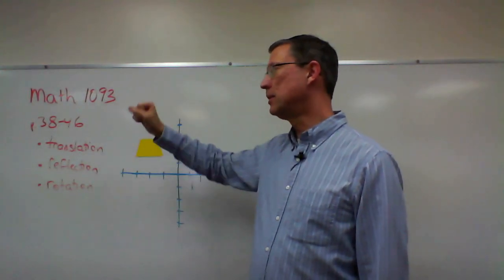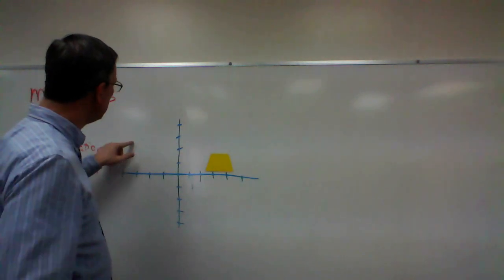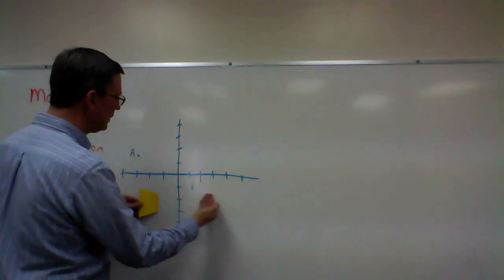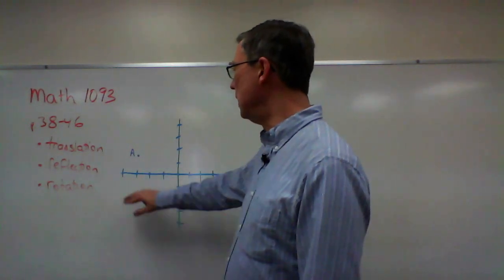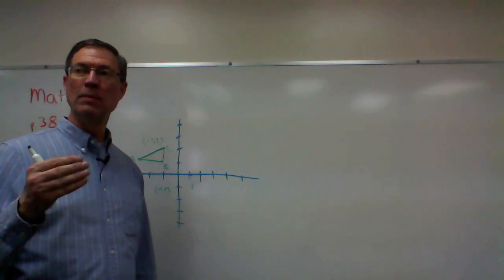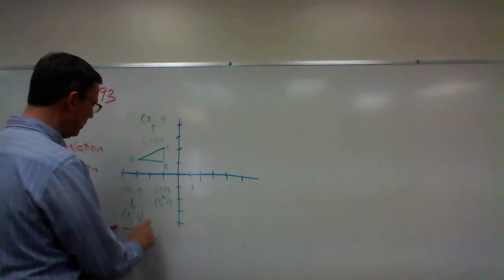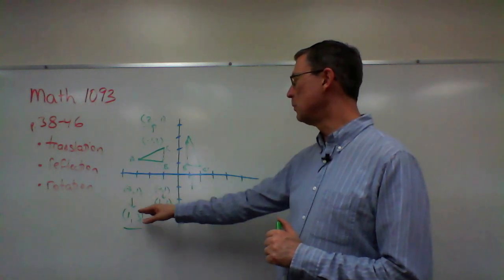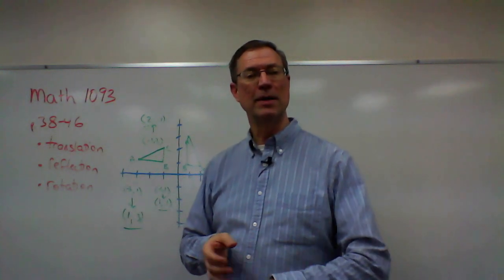Math 1093 p. 38-46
This is a video lesson about transformations of graphs, from pages 38-46 of Math 1093